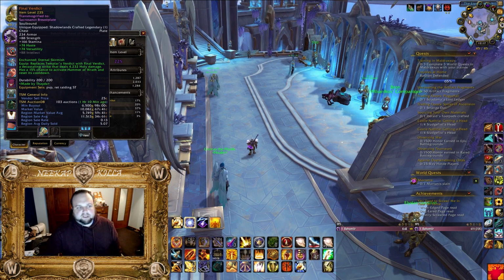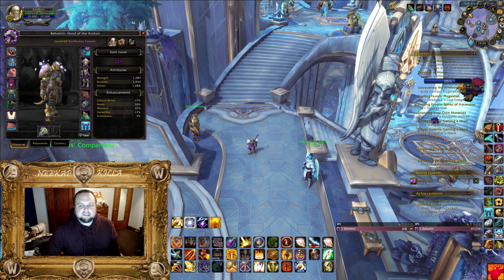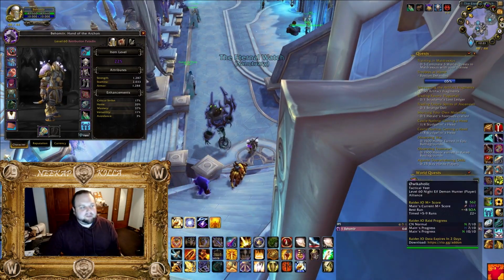Final Verdict Legendary | Retribution Paladin DPS | Single Target Gains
in this video i go over the final verdict legendary post buff and how it's quite strong if you are only pressing templar's verdict (final verdict)